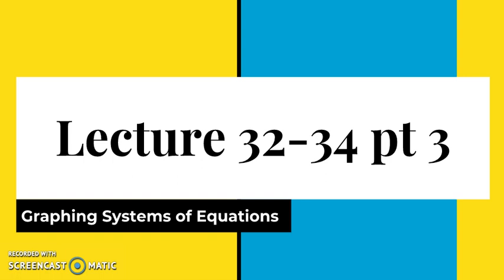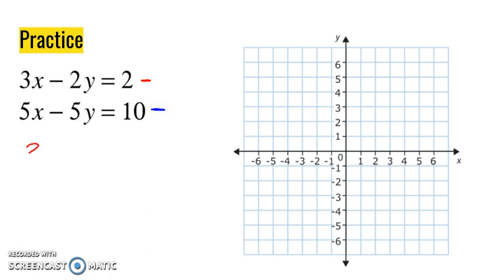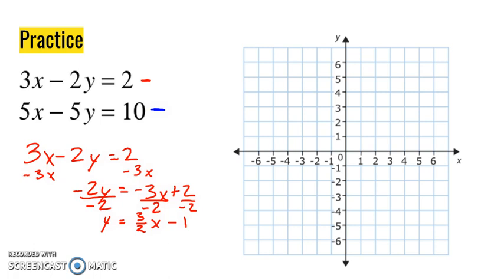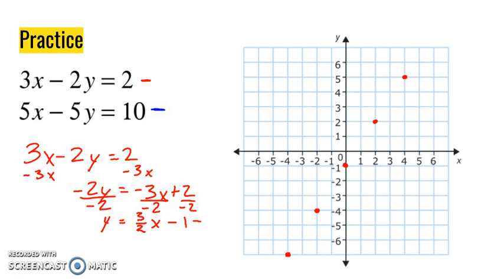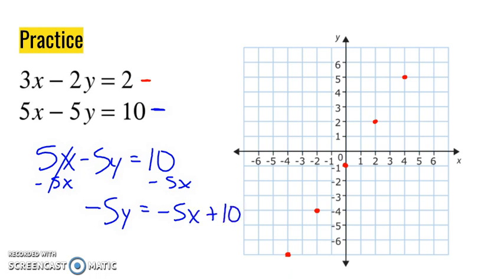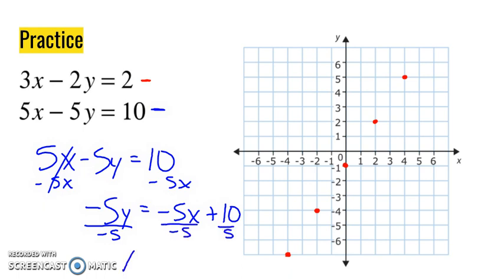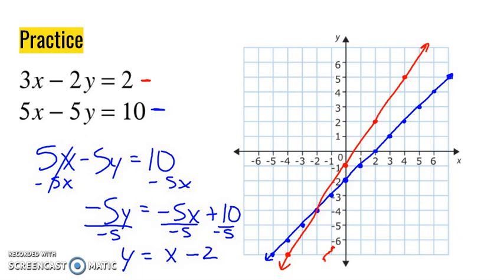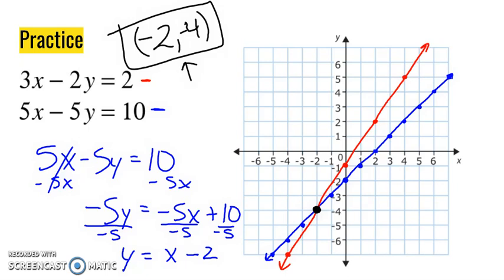Lecture 32-34 pt 3 - Graphing Systems of Equations